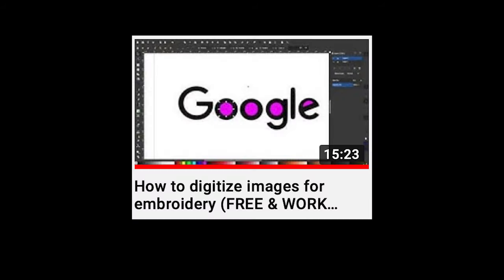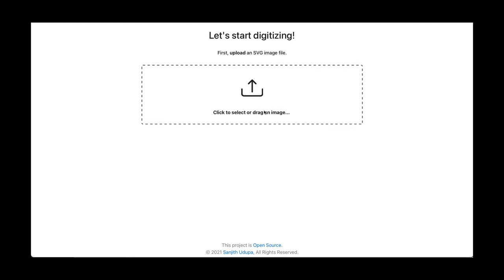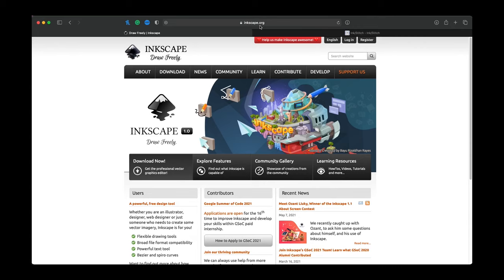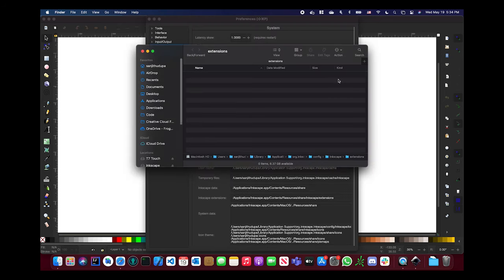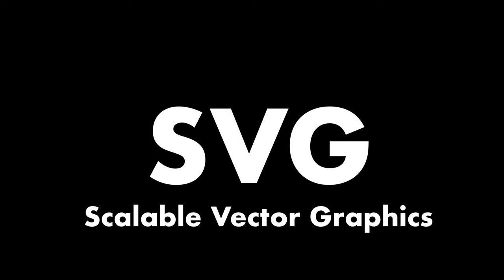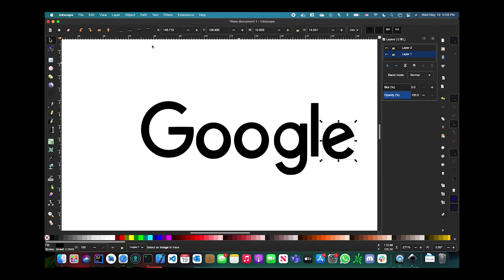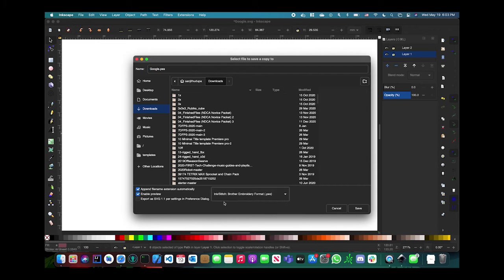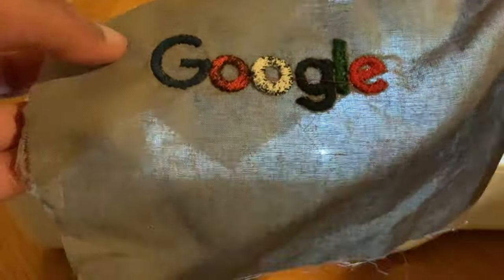2 Ways to Digitize CUSTOM Images for EMBROIDERY (Free and Works on Mac)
Chapters:
0:00 - Introduction
0:49 - Embroidery Website
2:57 - Inkscape and Inkstitch Installation
5:45 - Using Inkscape and Inkstitch to Digitize
10:02 - Putting Design on Machine
11:18 - Final Result
11:28 - Outro